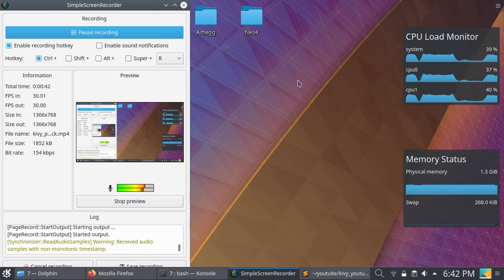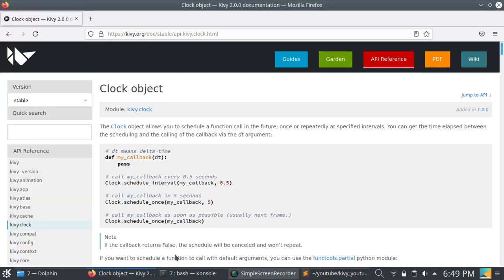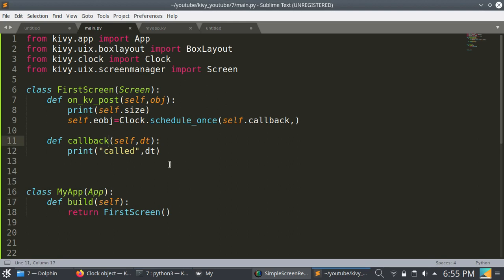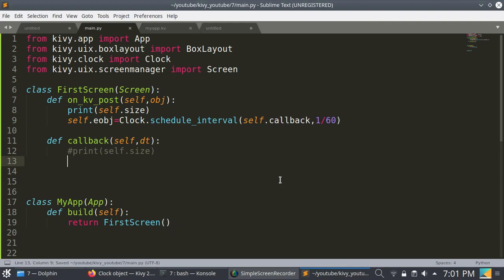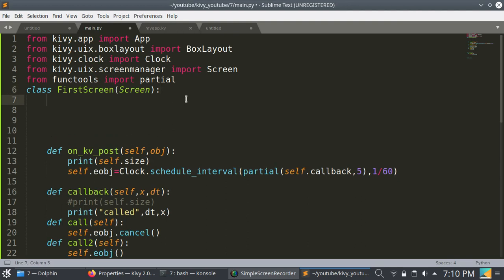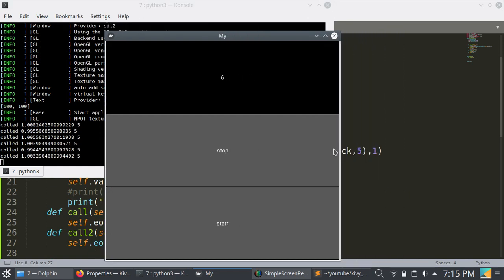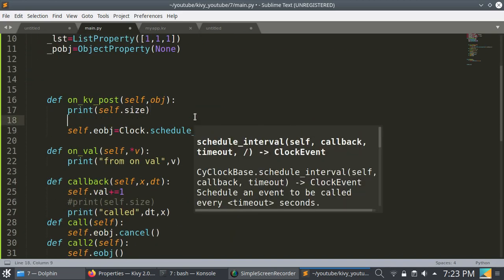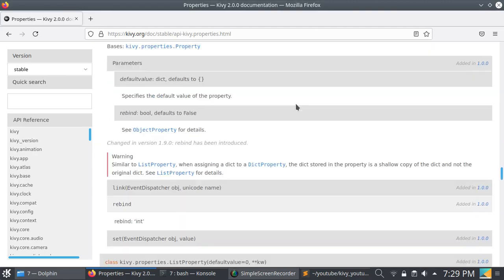#08 Kivy Clock & Kivy Properties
In This Video I have discussed about kivy clock and kivy properties
In Clock portion:
Clock.schedule_once()
Clock.schedule_interval()
In Kivy Properties :
NumericProperty()
ListProperty()
ObjectProperty()
StringProperty()
BooleanProperty()

If you want to build kivy project I am here .
I am providing kivy service.